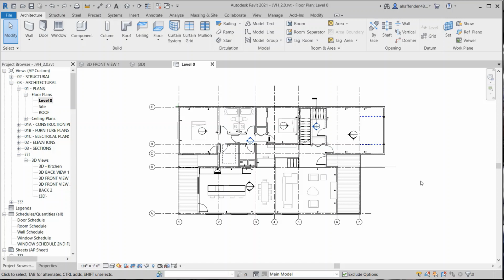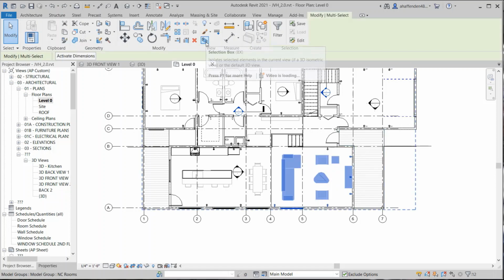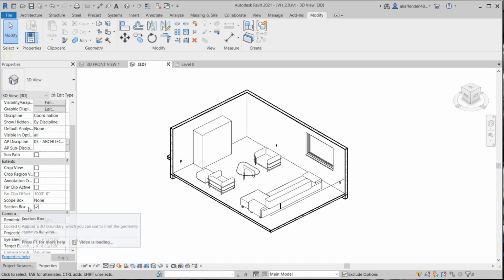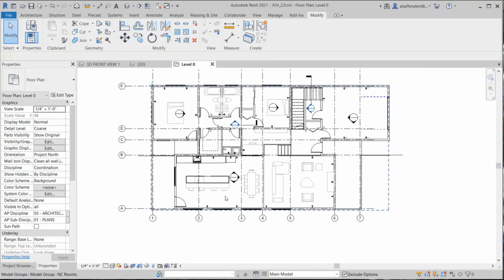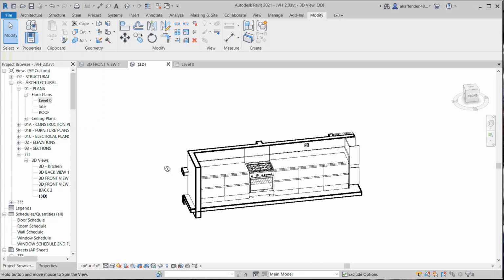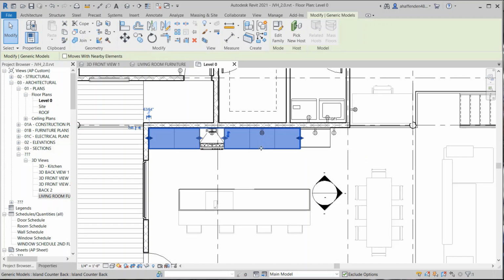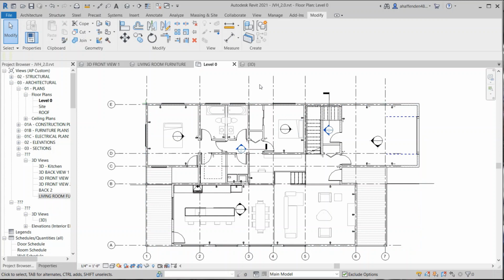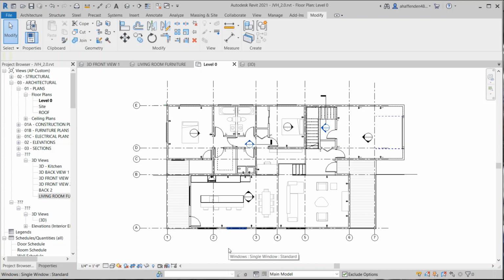Using the Section Box Tool in Revit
When working in 3D view in Revit, the Section Box tool is a helpful feature that allows users to look at details and access to the center of the model. Learn how in this Tech Tip video with Microdesk Tech Experts.

Contact our team of global consultants to learn more or call and +44 .